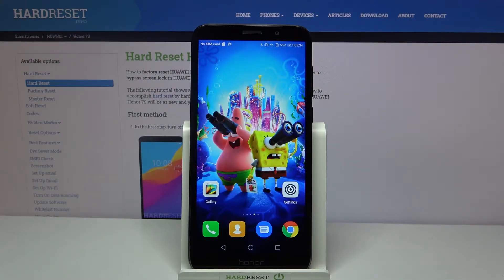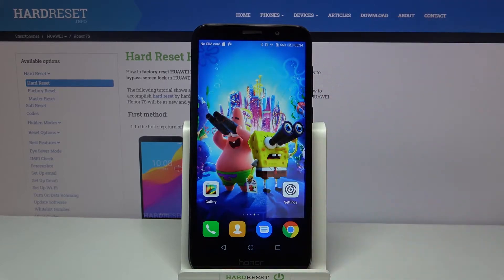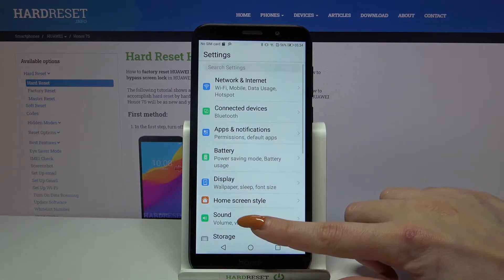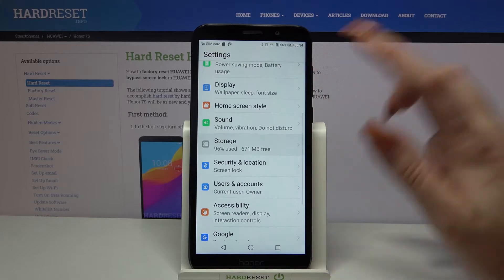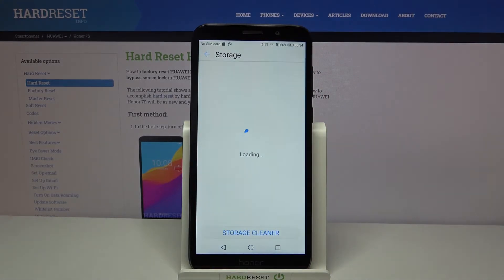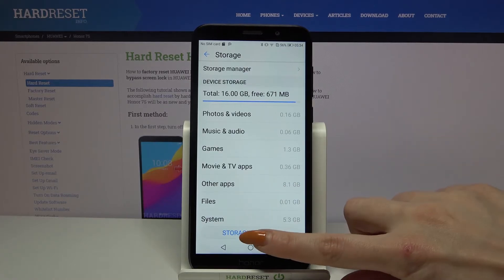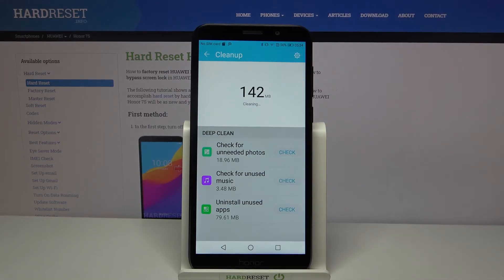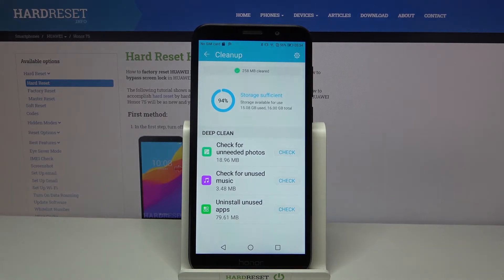How to Clean Storage in Honor 7S?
In this video we will show you how to Clean Storage on Honor 7S, clears out cache files, wasteful folders, and unused apps from your phone's built-in data storage.